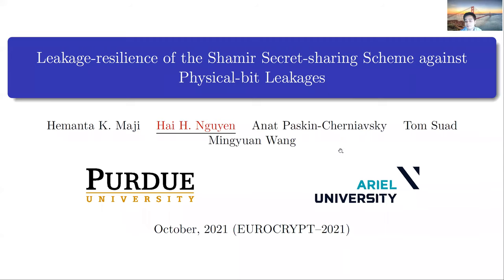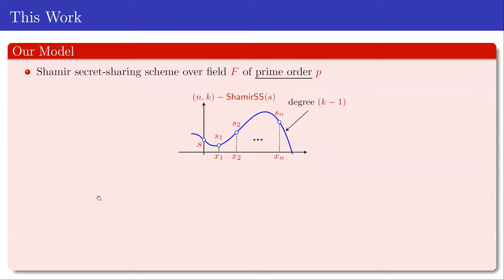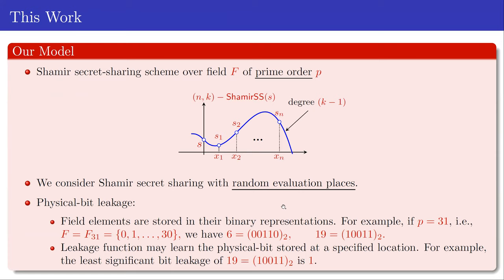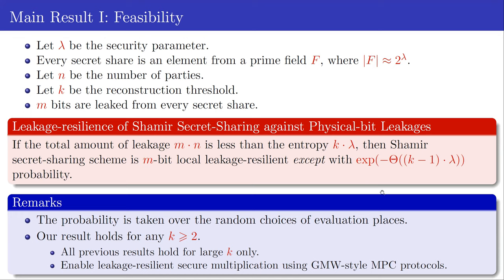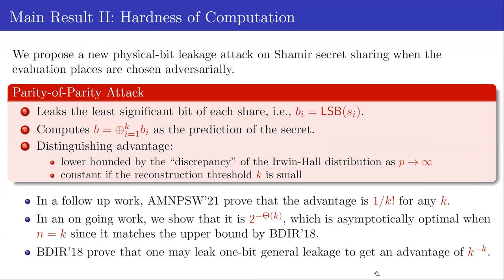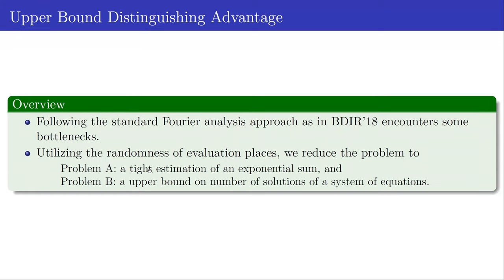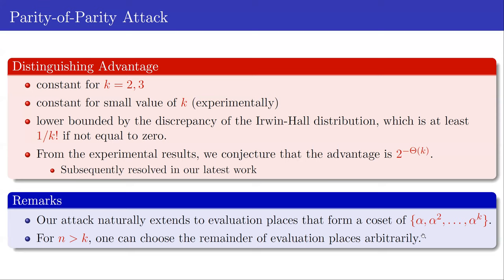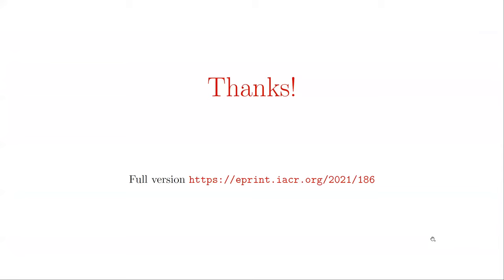Leakage-resilience of the Shamir Secret-sharing Scheme against Physical-bit Leakages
Paper by Hemanta K. Maji, Hai H. Nguyen, Anat Paskin-Cherniavsky, Tom Suad, Mingyuan Wang presented at Eurocrypt 2021